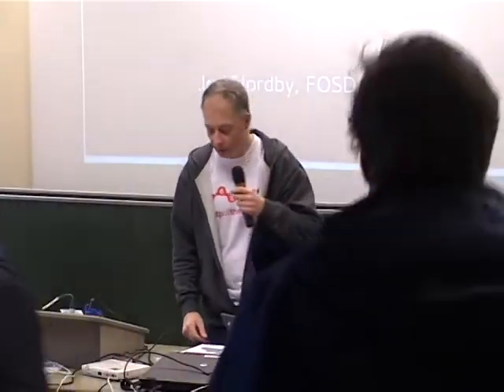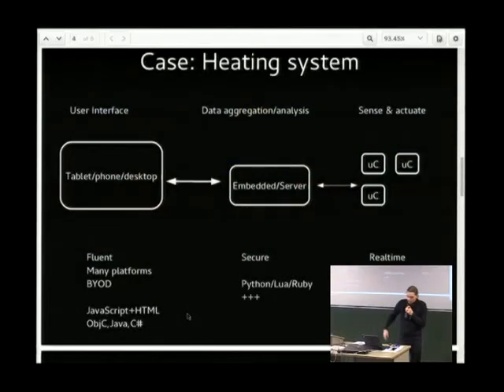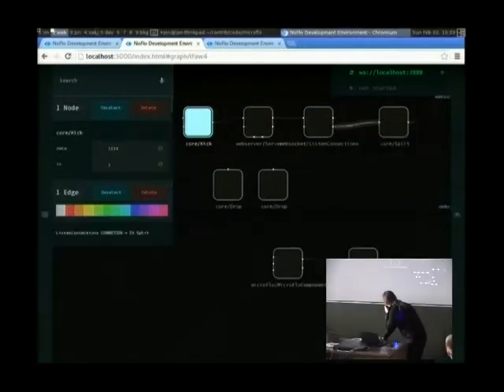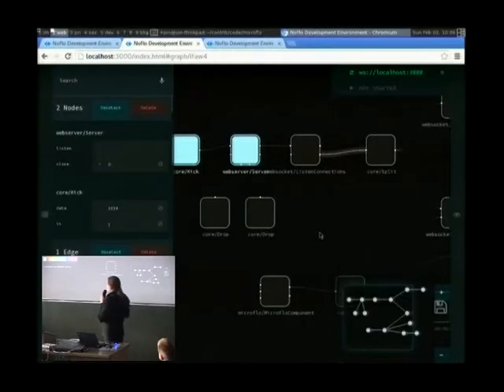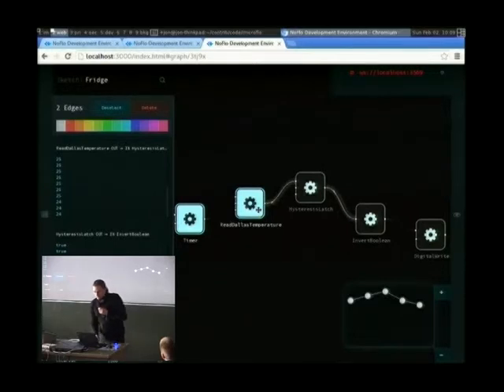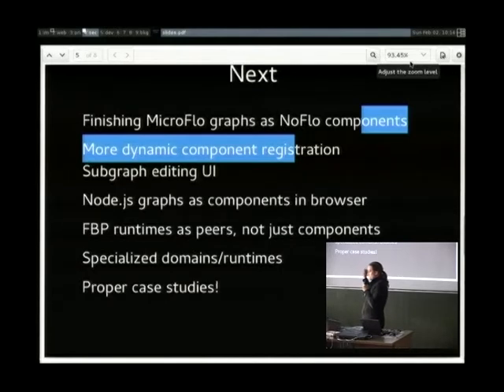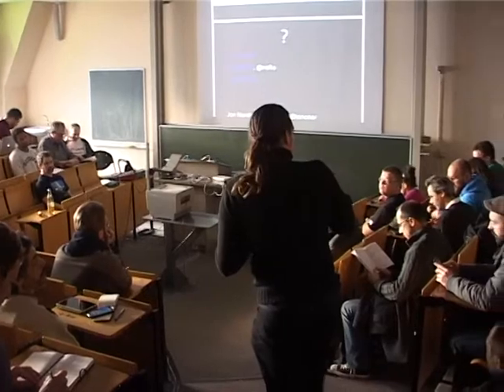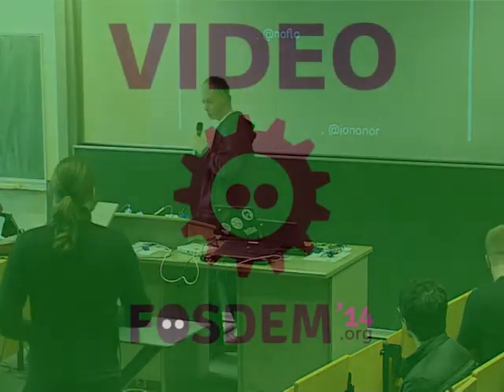FOSDEM 2014 - Flowbased Programming For Heterogeneous Systems